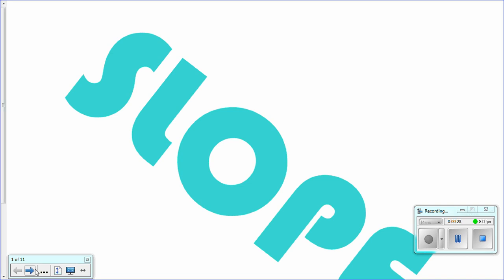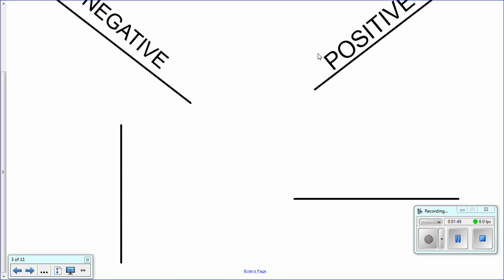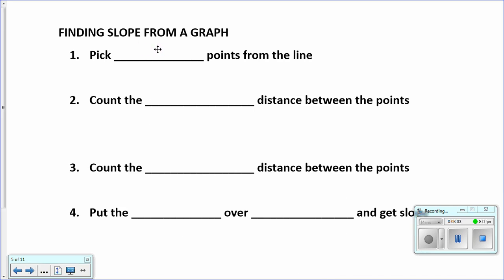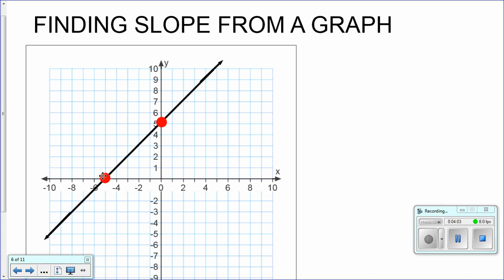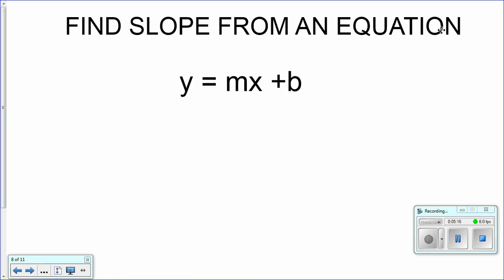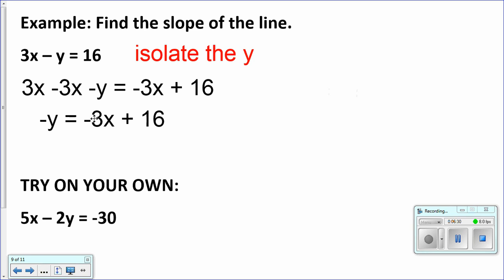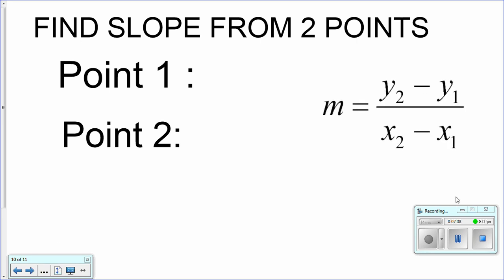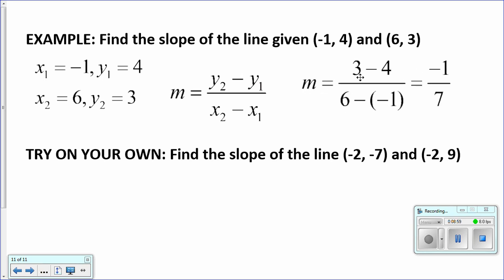SLOPE - U4 d1 notes